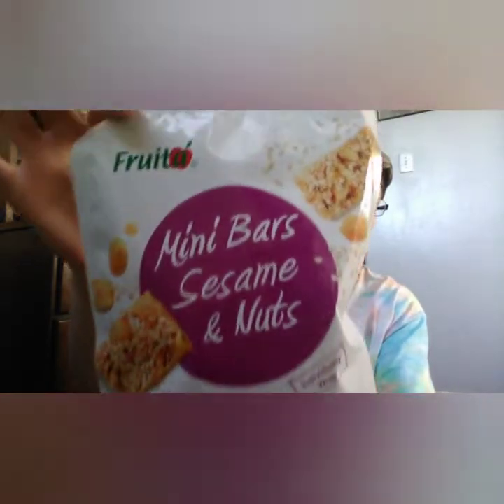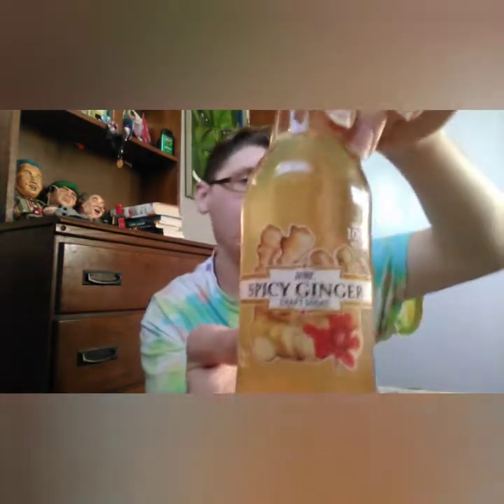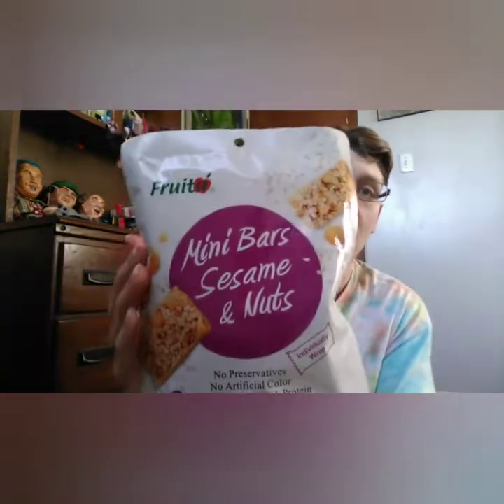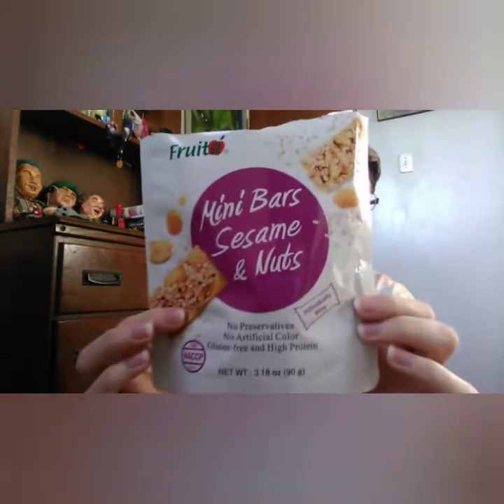Dollar Tree taste test